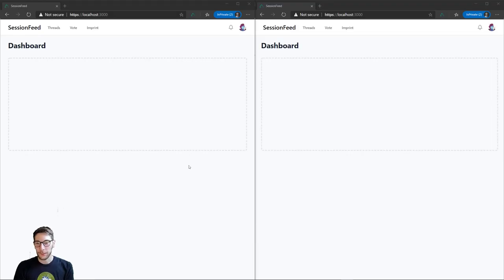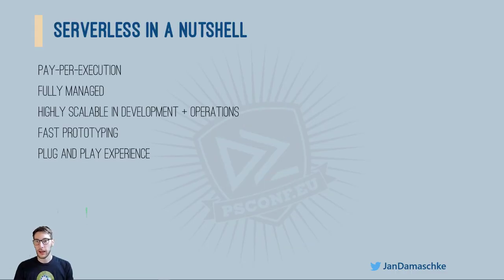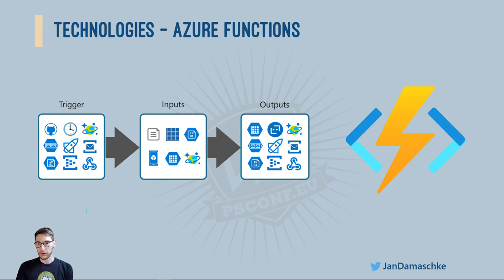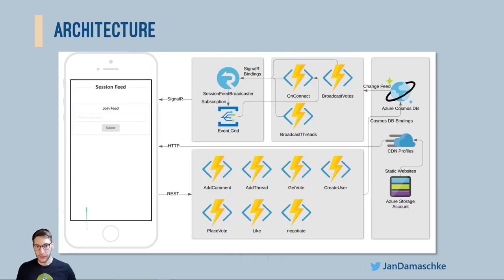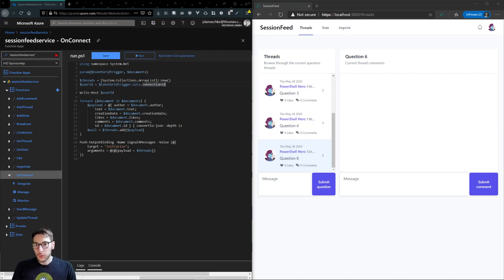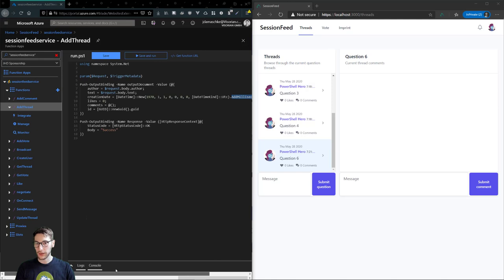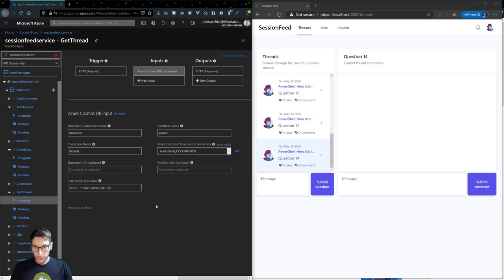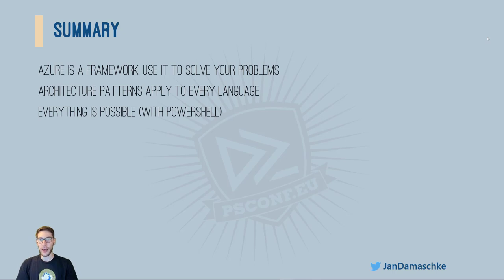Realtime comms with PowerShell - SignalR & Azure Functions - Jan-Henrik Damaschke PSCONFEU 2020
Realtime communication with PowerShell - SignalR and Azure Functions

After this session you know the basics of the SignalR service and how to use it in a serverless application written in PowerShell.
In this session we will see a simple real-time web application come to life by the power of PowerShell. The complete application logic and backend is written with PowerShell in Azure Functions. Only cloud native services and integrations are used to create a real-world single page web application for chatting and getting live feedback from the audience.